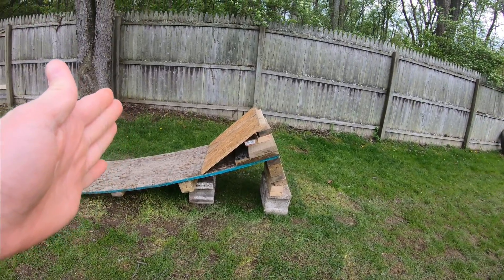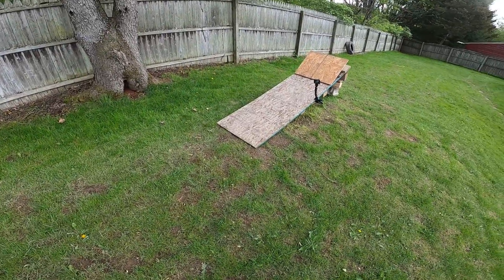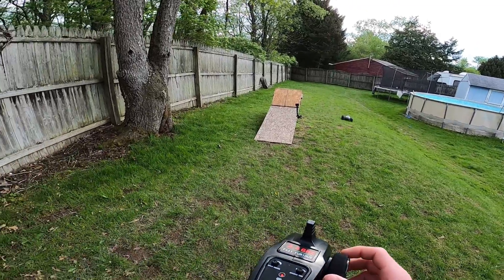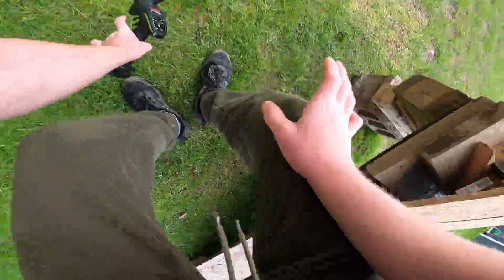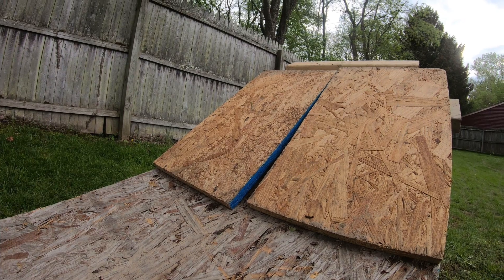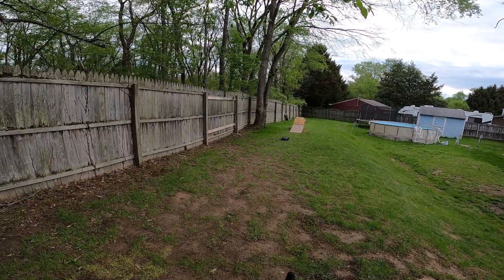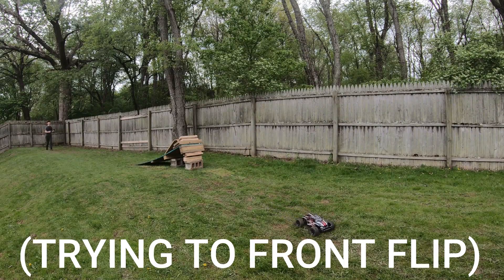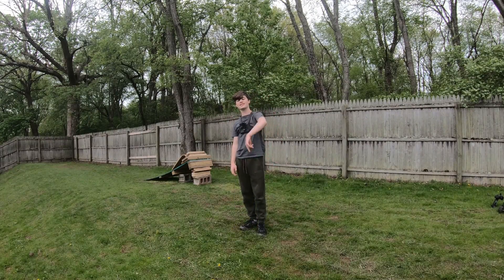THE RAMP OF DOOM....